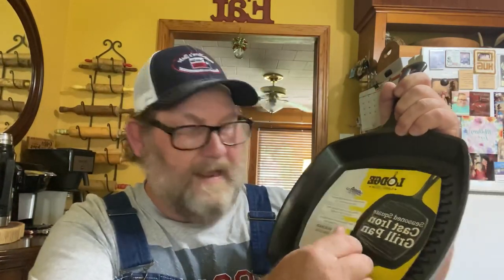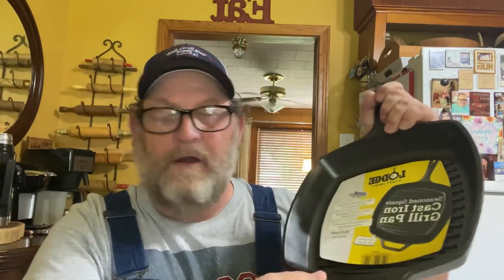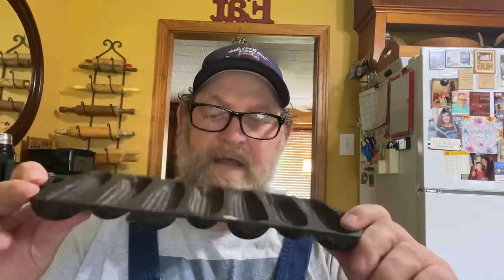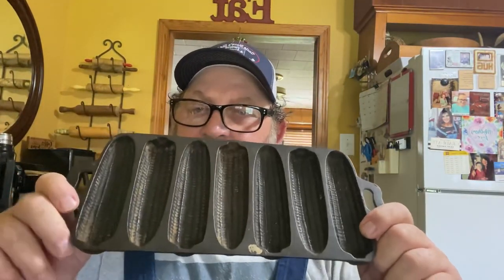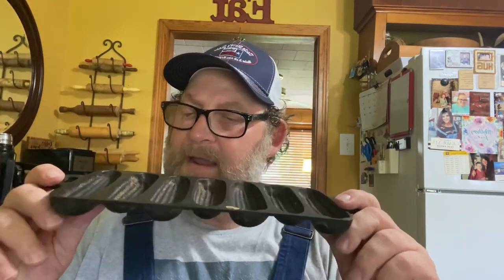Lodge Cast Iron Skillet Review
Lodge Cast Iron Skillet Review and mail call.

 @Cast Iron Chaos   @The Root Boy Cooks !   @BBQ PIT DOG  @CajunRNEWBBQ.

Essentialism: The Disciplined Pursuit of Less

Blue Yeti USB Mic for Recording & Streaming

Logitech C920x Pro HD Webcam

Rode Wireless Go - Compact Wireless Microphone

Rode SmartLav+ Omnidirectional Lavalier Microphone for iPhone and Smartphones